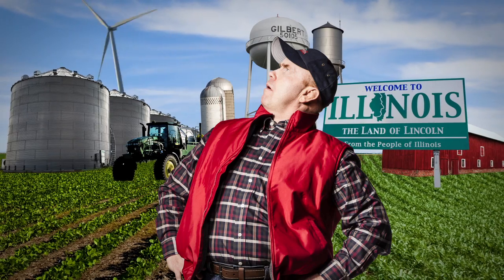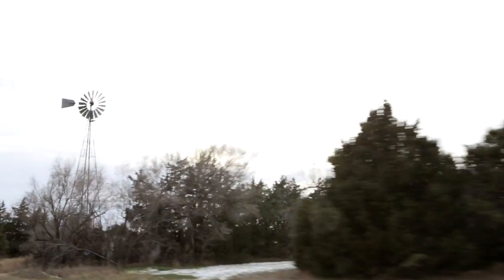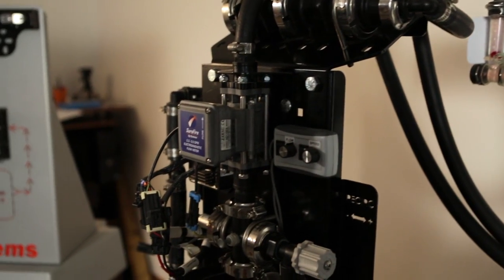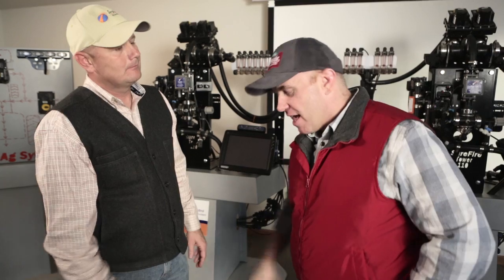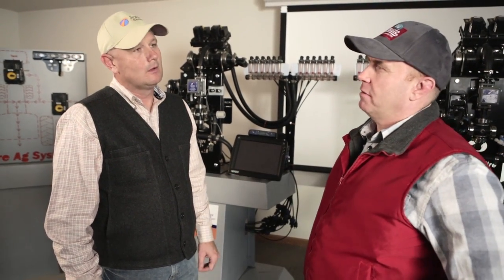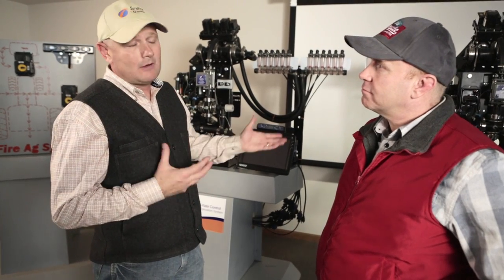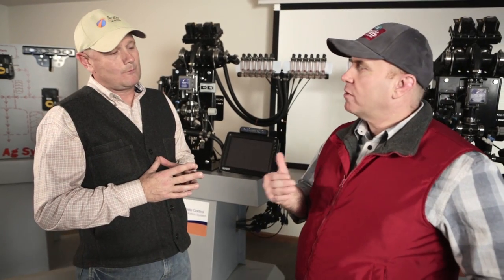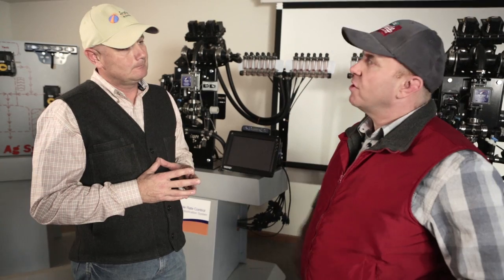The Minute Episode 21: At-Plant Insecticides, Starter Fertilizers and Equipment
Selecting the right inputs at planting helps establish early growth and set the pace for the rest of the season. Applying a starter fertilizer and an insecticide like Capture® LFR® with the seed gets corn off to a strong start. There are a great number of after-market equipment companies that can help growers outfit their planters for in-furrow applications.